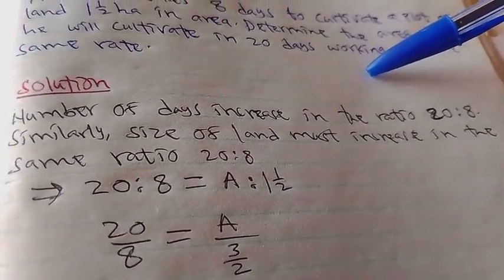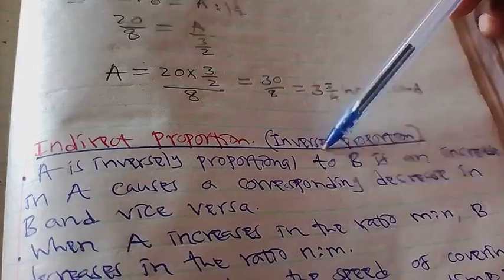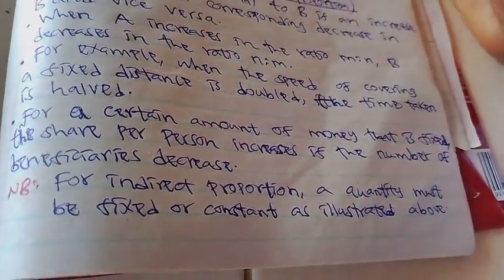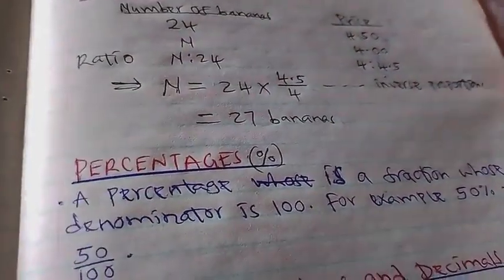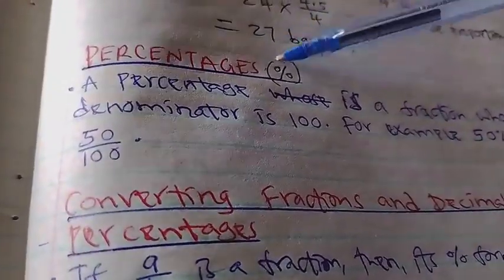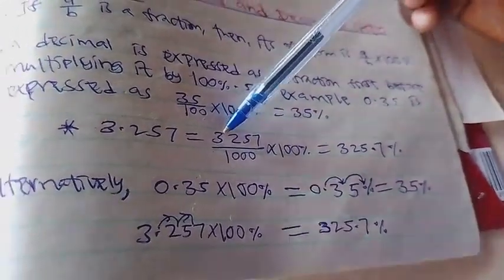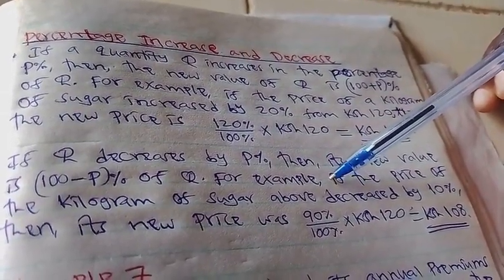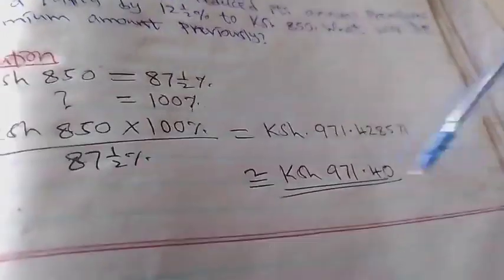RATES, RATIOS, PROPORTIONS AND PERCENTAGES -PART II